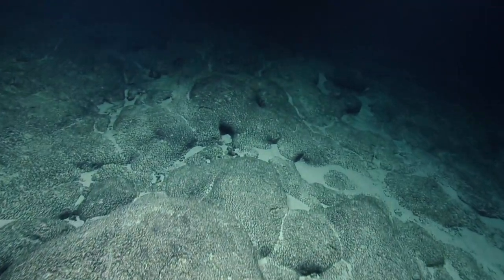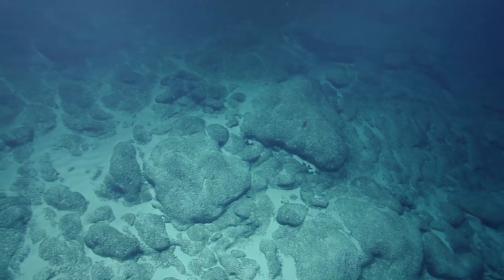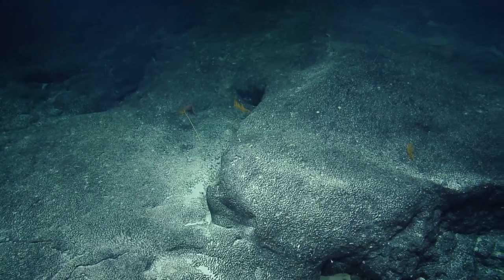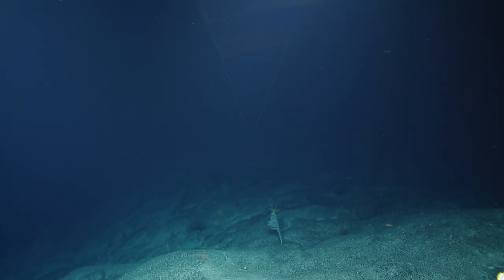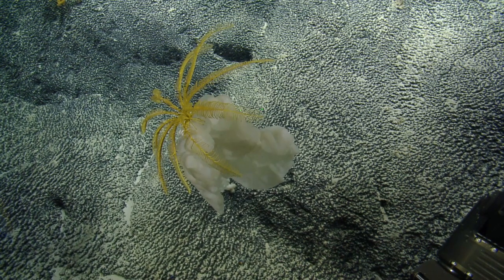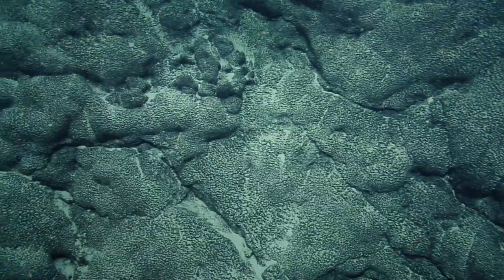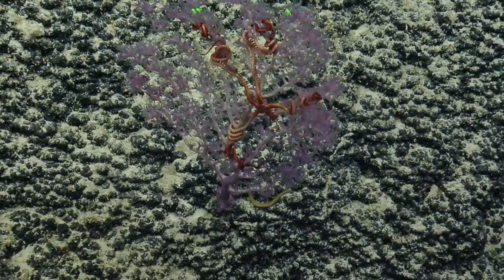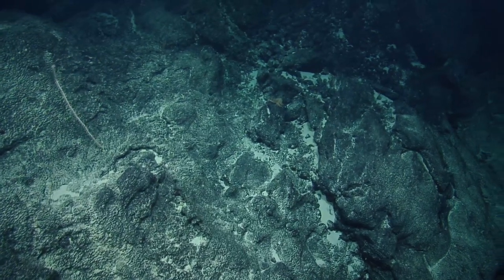NA149_H1950_(9of14)_20230521_133252Z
0:03:51 - Note: sea star possibly brisingidae
0:04:20 - Note: stopping ship to explore ridge
0:06:20 - Note: looking for another rock sample
0:09:50 - Sample: small botryoidal rock from top of ridge some white spots  (Sample ID: NA149-025) (Sample Type: ROVGrab)
0:14:30 - Note: starting back moving forward to explore more
0:24:23 - Note: Just changed watch
0:25:41 - Note: Rocky substrate, occasional crinoids, heading ~250 degrees
0:27:08 - Note: bathypathes
0:30:07 - Note: black coral
0:31:04 - Note: stauropathes
0:31:30 - Note: bathypathes
0:32:23 - Note: primnoid
0:34:19 - Note: stauropathes corals
0:35:31 - Note: bamboo coral
0:35:44 - Note: sea star
0:36:35 - Note: sea star
0:37:04 - Note: ~15 cm
0:37:56 - Note: sea star
0:39:40 - Note: chysogorgia and chrysogorgia with parasitic zooanthids and brittle star
0:42:06 - Note: glass sponge
0:42:13 - Note: ~10 cm
0:43:55 - Note: continuing over rocky substrate with occasional sandy patches
0:44:11 - Note: bamboo coral
0:46:01 - Note: Sponge with squat lobster and crinoid
0:55:26 - Note: repositioning to collect sample
1:00:56 - Note: continuing repositioning for sample
1:10:05 - Sample: shrimp off glass sponge, around 5cm length, red coloration (Sample ID: NA149-026) (Sample Type: Slurp)
1:12:31 - Note: sea star
1:15:19 - Note: black coral umbullapathes with squat lobster
1:16:31 - Note: black corals
1:19:24 - Note: continuing over rocky substrate heading 315
1:20:11 - Note: zooanthid over dead coral skeleton?
1:22:20 - Note: paragorgia? with snake star
1:24:40 - Note: stauropathes? nurella?
1:24:48 - Note: black coral
1:26:44 - Note: following rocky ridge along SW
1:27:14 - Note: sea star
1:28:57 - Note: stauropathes and bathypathes
1:30:07 - Note: bamboo whip and bathypathes
1:32:07 - Note: holothurian ~10 cm
1:33:16 - Note: changing heading
1:34:08 - Note: iridogorgia
1:35:12 - Note: anthomastus? mushroom coral
1:35:55 - Note: umbullapathes black coral
1:37:12 - Note: acanthogorgia or plexorid?
1:39:51 - Note: paragorgia with brittle star
1:40:56 - Note: continuing along rocky ridge heading ~10 degrees
1:41:59 - Note: chrysogorgia
1:43:19 - Note: cusk eel
1:44:08 - Note: continuing along cliff heading ~300 degrees
1:45:01 - Note: iridogorgia
1:45:20 - Note: chrysogorgiid and acanthogorgia?
1:46:09 - Note: ground fault detected Atalanta
1:48:29 - Note: black coral, bamboo whip
1:49:19 - Note: paragorgids with zooanthids
1:49:37 - Note: sea star
1:49:49 - Note: bamboo coral
1:50:07 - Note: anthomastus
1:52:12 - Note: ground fault corrected
1:53:29 - Note: victigorgia
1:55:15 - Note: umbellopathes
1:57:09 - Note: continuing along ridge, heading ~10 degrees
1:57:45 - Note: paragorgid? with zooanthids
1:59:01 - Note: victigorgia with brittle stars and mollusc worm